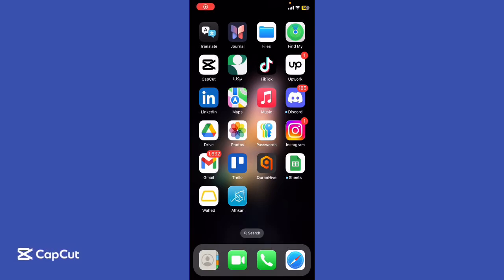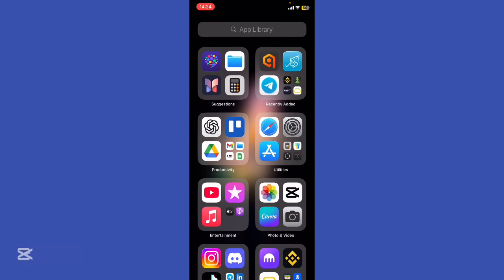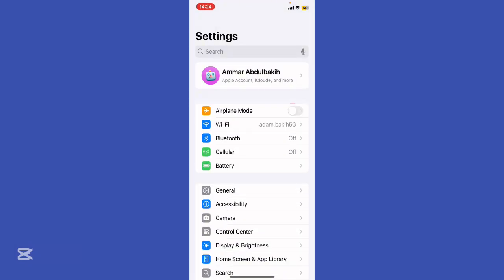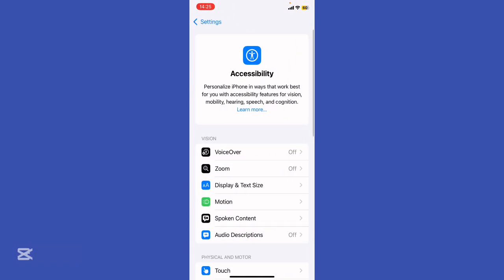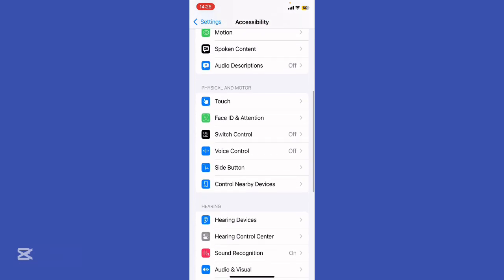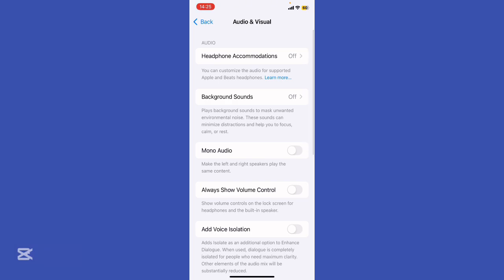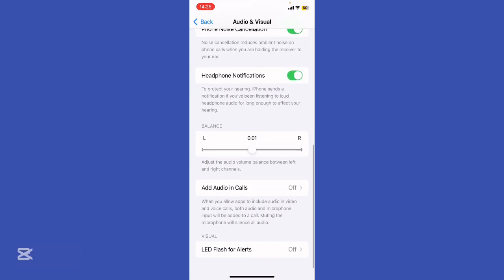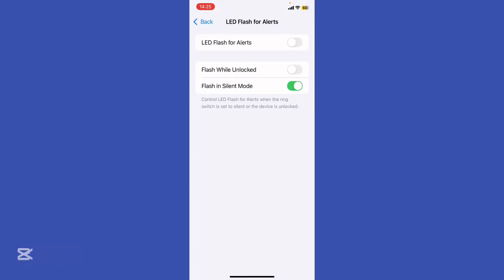How to make your iPhone flash when you get a text (2025)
How to make your iPhone flash when you get a text

Want to make your iPhone flash when you get a text or notification? 💡📱
In this step-by-step tutorial, I’ll show you how to turn on LED Flash Alerts on your iPhone — so your camera flash blinks every time you receive a message, call, or alert!

In this video, you’ll learn:

How to enable LED Flash for Alerts in settings ⚙️

How to make your iPhone flash for texts, calls, and apps ✨

How to adjust flash behavior for Silent or Ring modes 🔕🔔

Bonus: how to turn it off again if you no longer need it

✅ Works on all iPhones (iOS 16, iOS 17, iOS 18 & newer)
✅ 100% safe and official feature
✅ Great for notifications in loud or quiet places

👉 Watch till the end to learn how to make your iPhone flash when you get a message — easily!